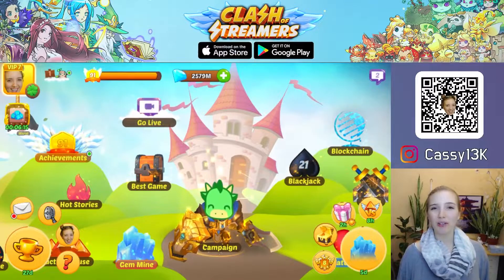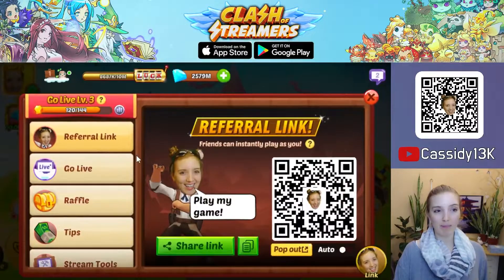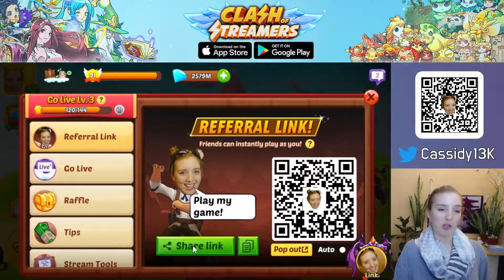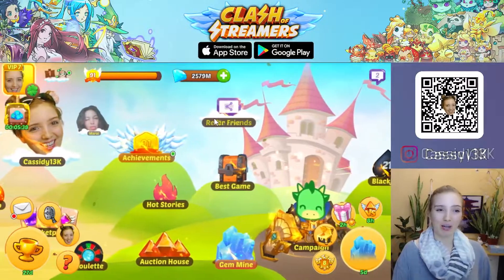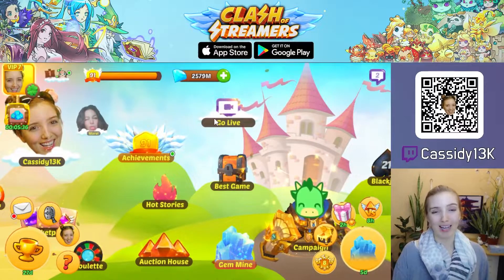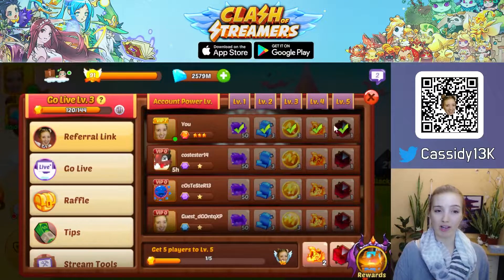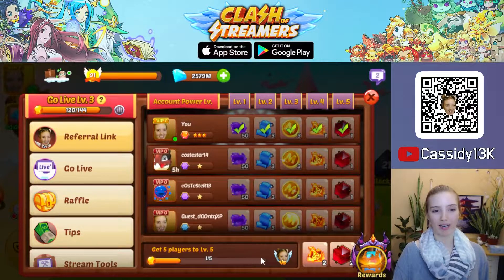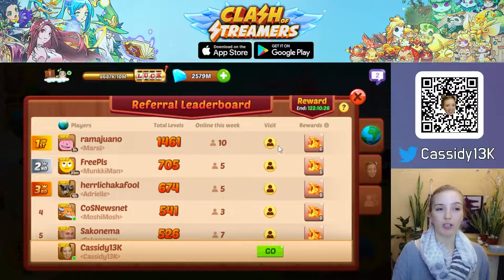Refer New Players in Clash of Streamers - Share & Earn Special Rewards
This video explains the Referral System in Clash of Streamers. We showcase where to find and share your personal link. Then we go over the rewards associated with referring players and how inviting friends can aid your progress.

Video taken from my daily twitch livestreams, edited by DBarkz. I'm part of the development team behind the game and do support, but this is my private channel where I simply upload tips and explanations to help players. If you would like to contribute by providing translations, valuable VOD timestamps or video edits, please reach out! :)